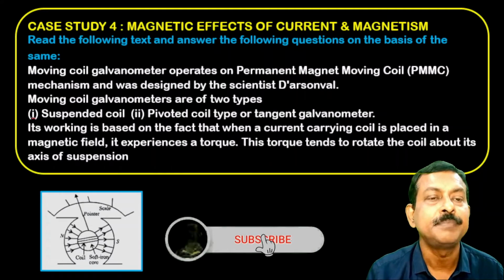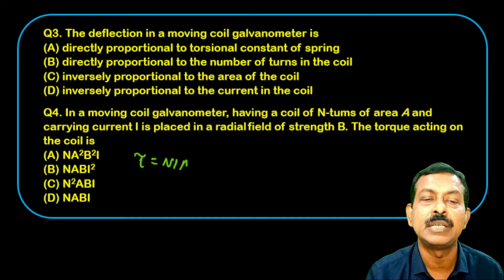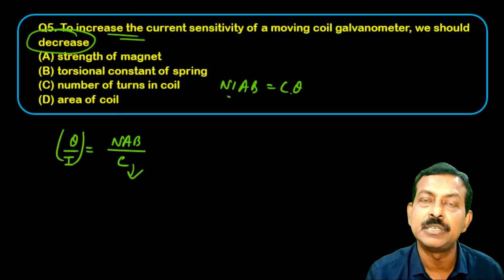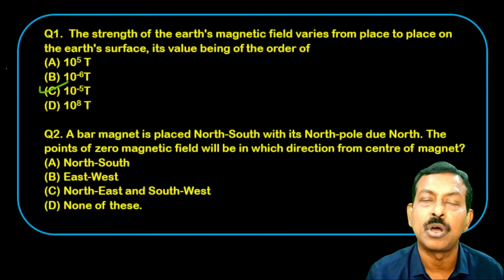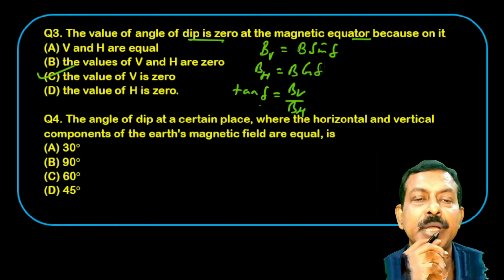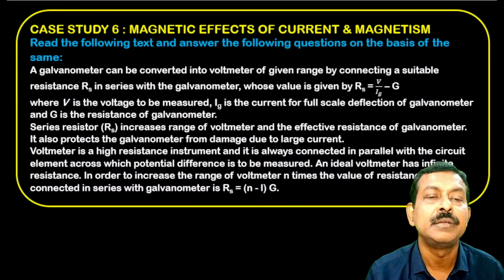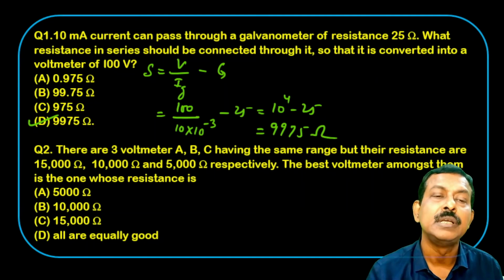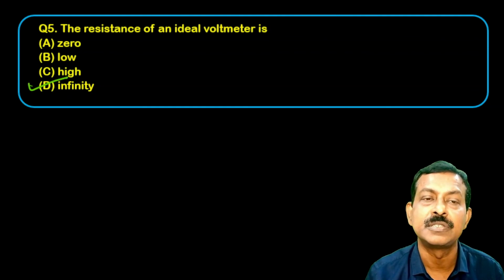CASE STUDY SERIES 7 | MAGNETIC EFFECTS OF CURRENT & MAGNETISM - 2 | CASE STUDY PHYSICS CLASS 12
This is the 7th Video of CASE STUDY SERIES on PHYSICS for class 12 | In this video we will be discussing few more Case Study based questions on Magnetic effects of current and magnetism | How Case study based Questions will be asked in Physics exam in class 12th 2022 | How to prepare for case study questions and how to solve them with some sample cases | CLASS 12 | CASE STUDY BASED QUESTIONS # 2 | PHYSICS | MAGNETIC EFFECTS OF CURRENT & MAGNETISM -| CASE STUDY QUESTIONS ON MAGNETIC EFFECTS OF CURRENT & MAGNETISM -